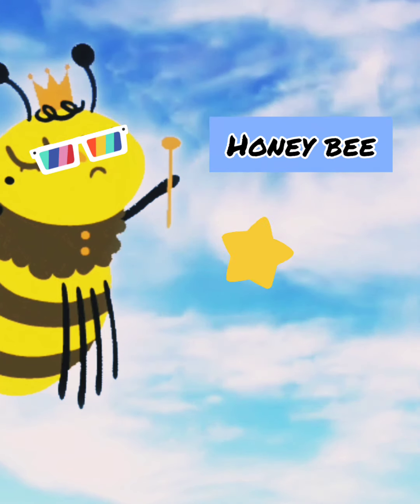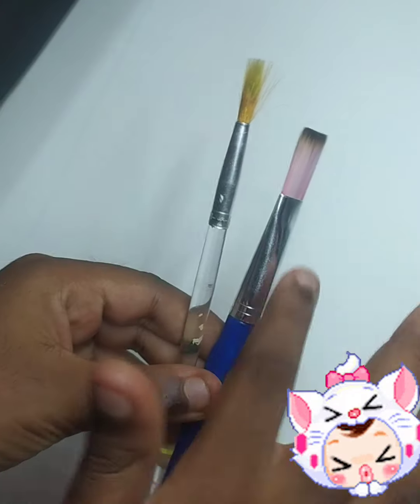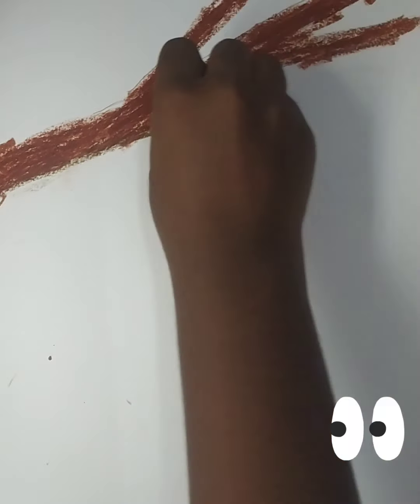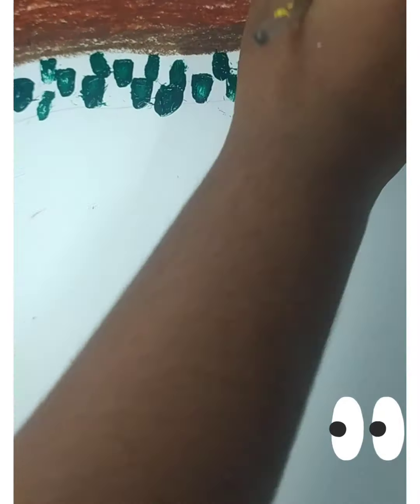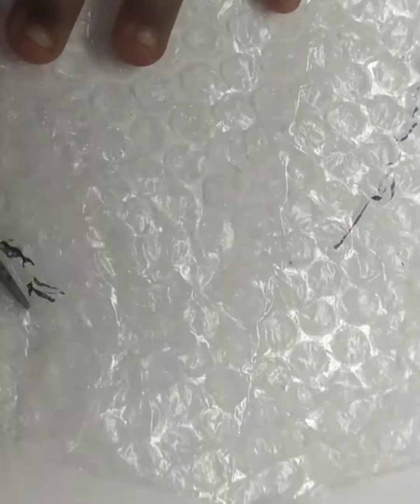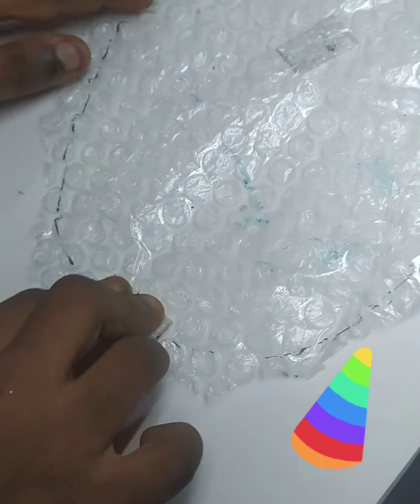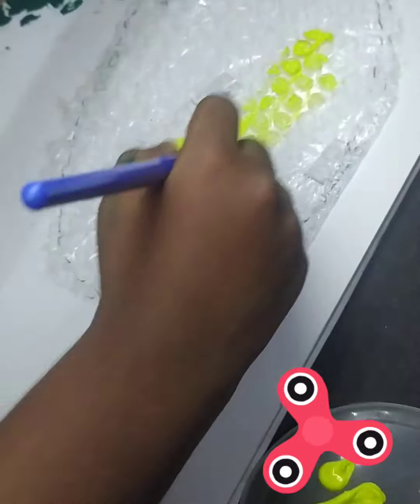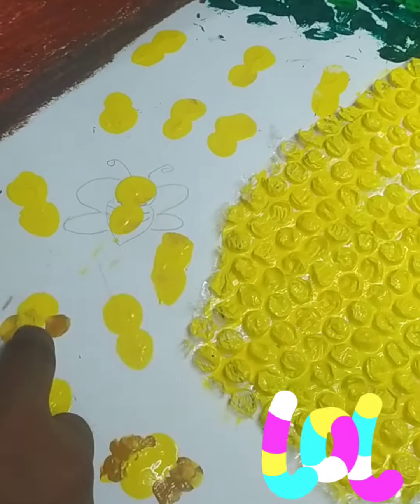2 minutes Easy Bubble Wrapper craft work🙂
Bubble wrapper craft work 🙂sketch pen, oil paste,acrylic colour, bubble wrapper ,a4 sheet and scissors